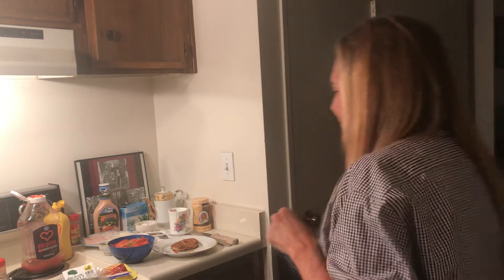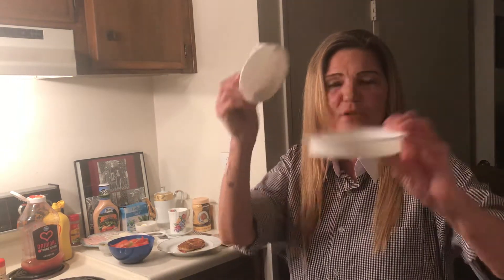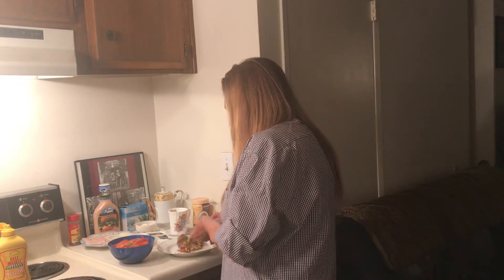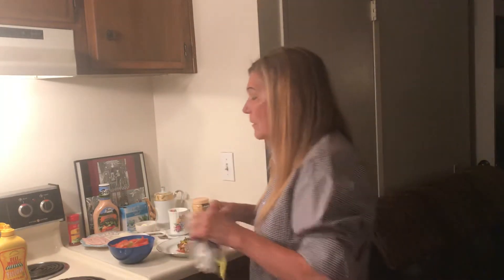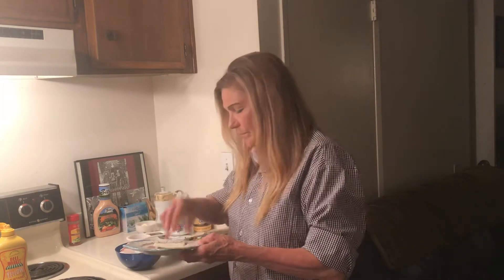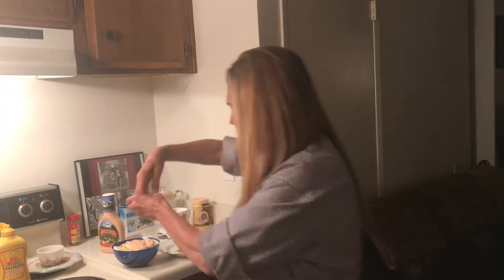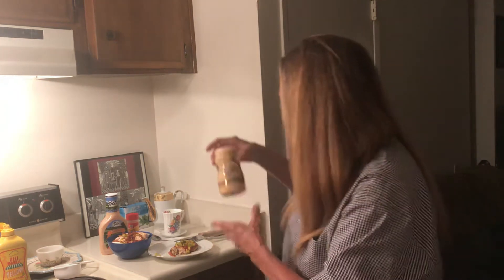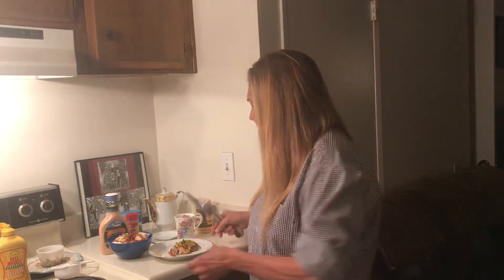$1 Turkey Burger & Salad-Quick Easy Cheap Meal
Buy All the Food for this Meal at the Dollar Store